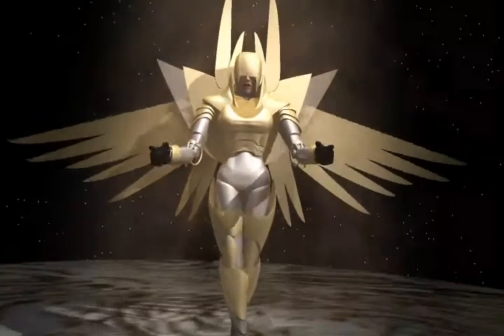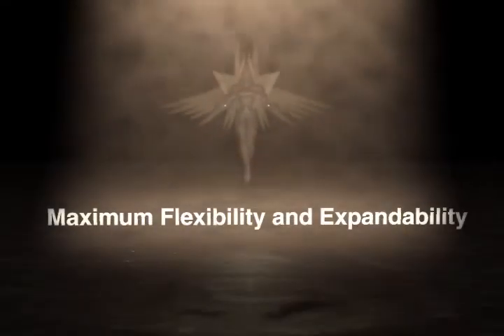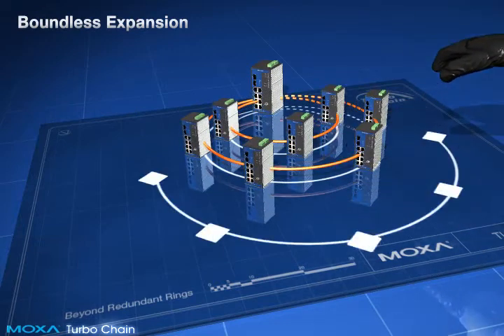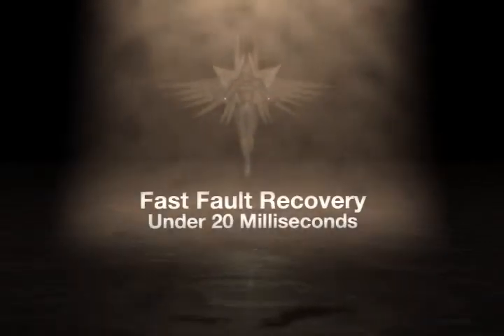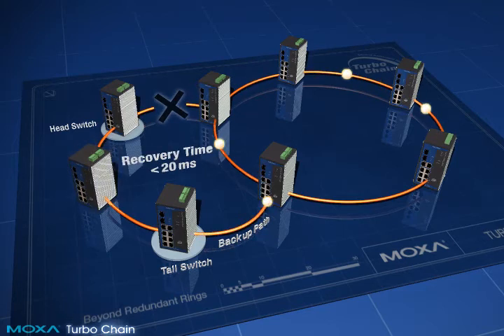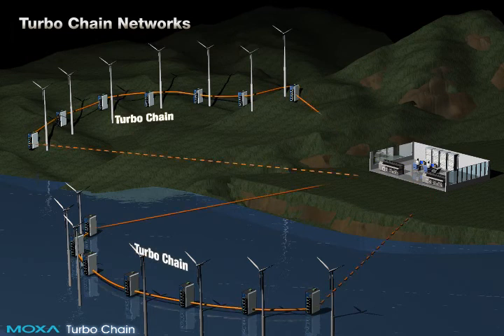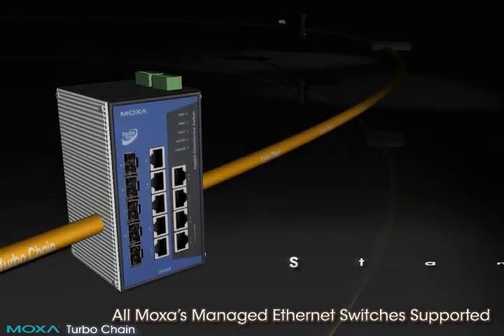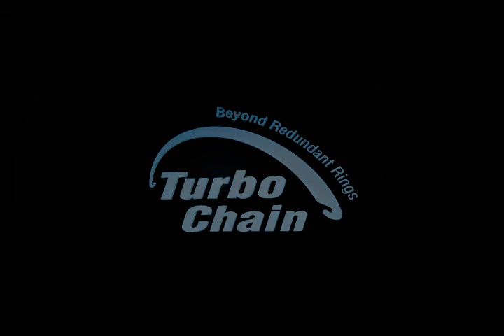Moxa Turbo Chain - Self-healing Technology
Moxa Turbo Ring is a proprietary self-healing technology that enables fast fault recovery of under 20 ms (at a full load of 250 switches). Turbo Ring supports three topology options-ring coupling, dual-ring, and dual homing-to reduce redundant network cabling and network planning costs and to ensure the high reliability of your industrial network applications.